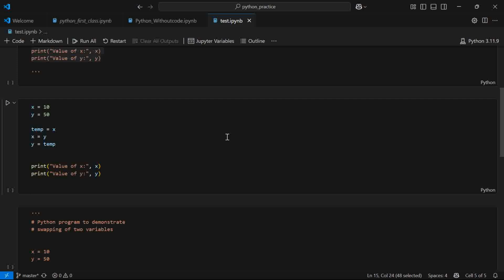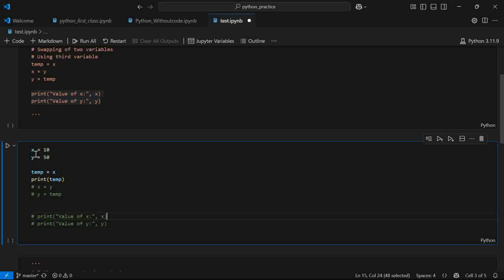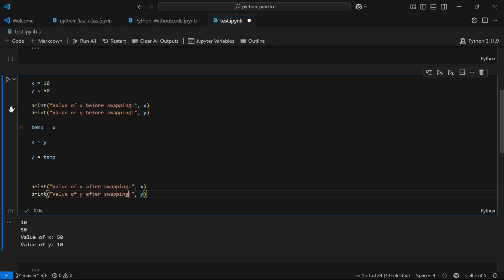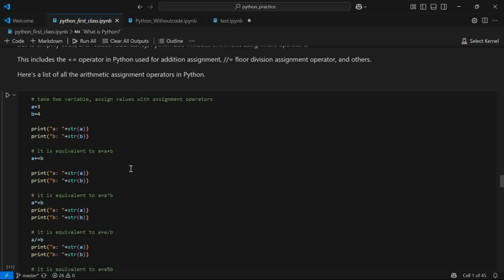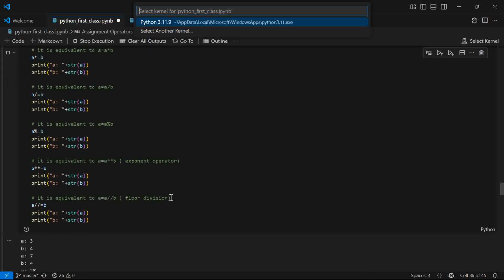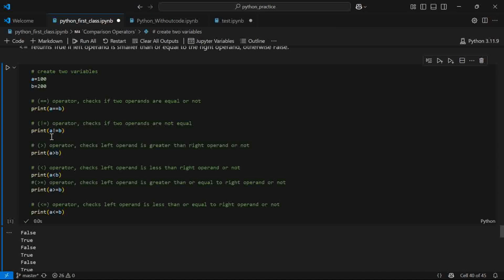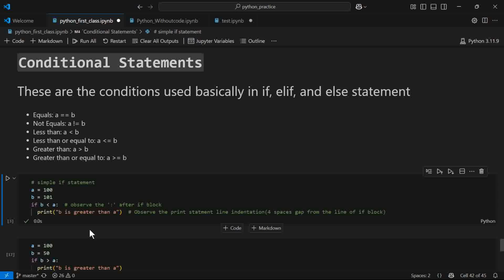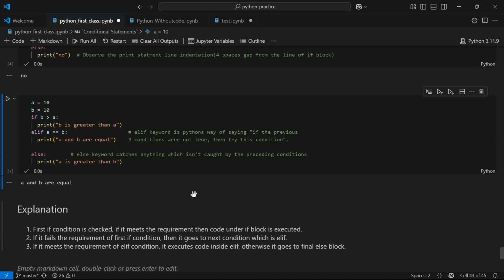Python Basics for Beginners: Learn Python from Scratch | Swapping & Operators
🔥 Learn Python Basics from Scratch – The Ultimate Beginner’s Guide!
In this video, we’ll cover the fundamentals of Python programming, making it easy for beginners to get started. Whether you’re completely new to coding or want to refresh your Python skills, this video will help you build a strong foundation.

🔹 What You’ll Learn:
✅ Using operators and basic functions, Swapping
✅ Hands-on coding examples and best practices

💻 Perfect for:

Absolute beginners learning Python for the first time

Students and professionals building programming skills

Anyone preparing for Python interviews or certifications

Swapping
Python Swapping
Swapping in Python
Python Operators
Operators
python operators
python programming tutorial
python basics
learn python basics
python tutorial
python training
python tutorials